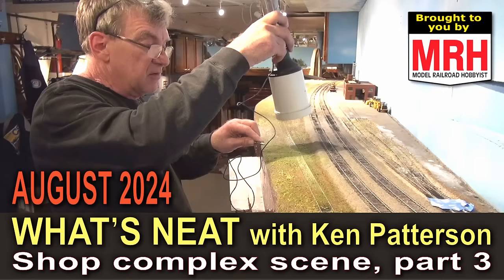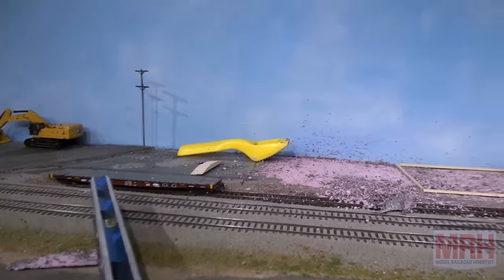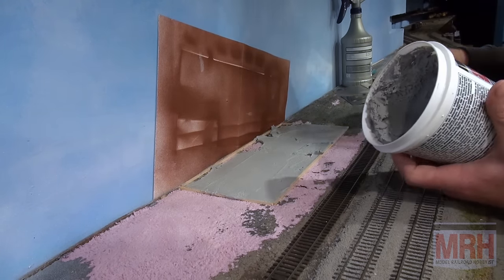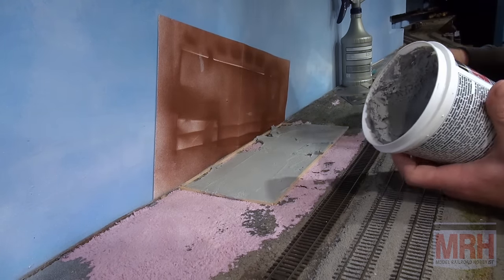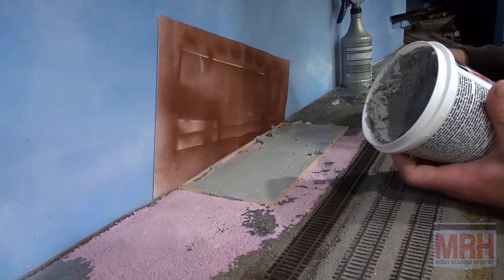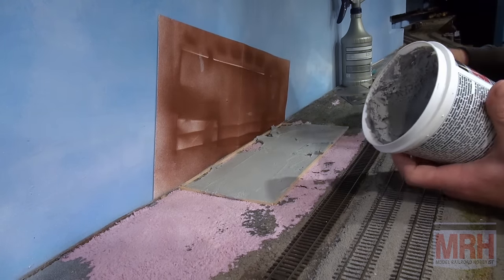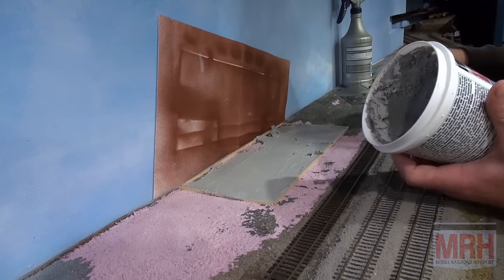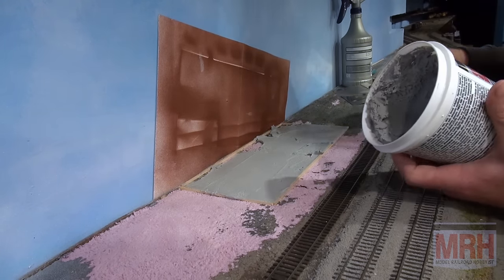Shop industrial complex scene, part 3 | August 2024 WHATS NEAT Model Railroad Hobbyist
- Model Railroad Hobbyist's roving reporter Ken Patterson brings you the August What's Neat

- Equipment shop complex, part 3
- Roka Models new tank cars
- Ken Patterson's modeling tips and tricks #2
- Matt Stern interview
- Broadway Limited's cool new models

... Plus many great runbys

► See the full article and follow the discussion (not available until evening of August 15th)
► THERE’S LOTS MORE:
Get even more how-tos for model railroading on the Model Railroad Hobbyist website. This video is just part of the FREE August 2024 issue of Model Railroad Hobbyist magazine.
▼ CONNECT!